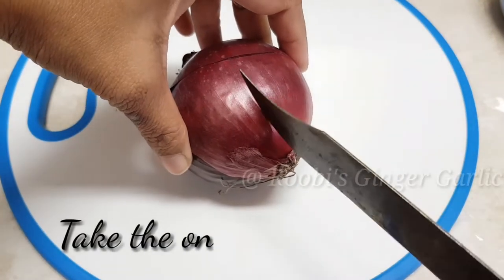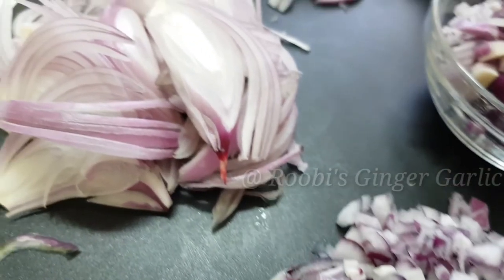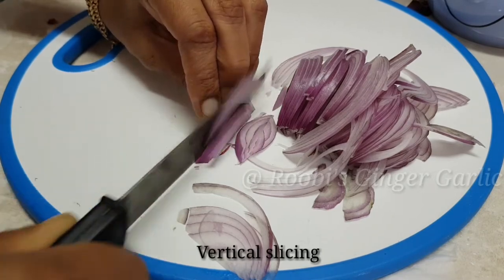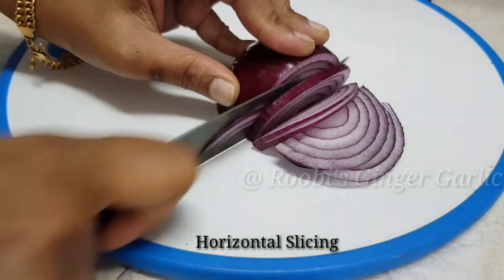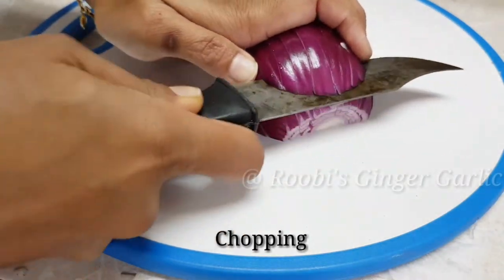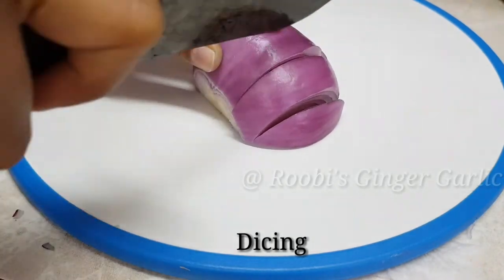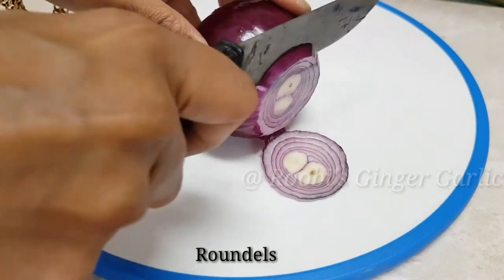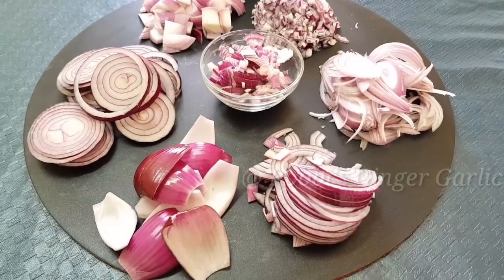കുറച്ച് ഉള്ളിയരിഞ്ഞാലോ... HOW TO CUT ONION LIKE A PRO